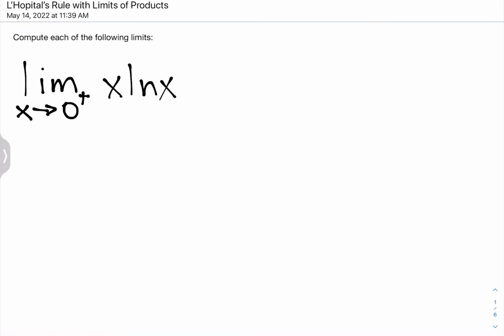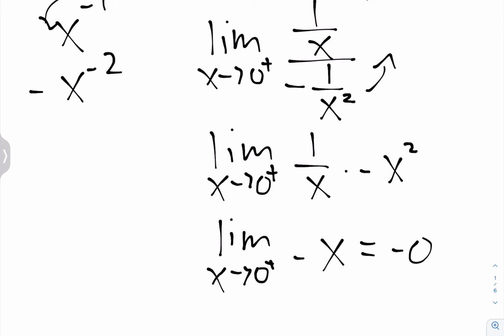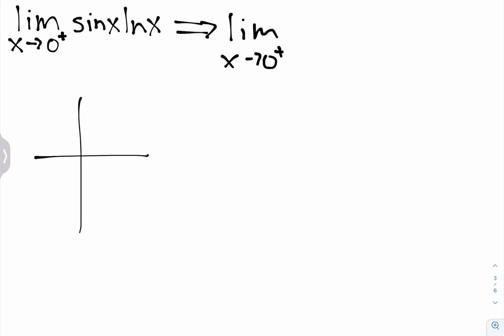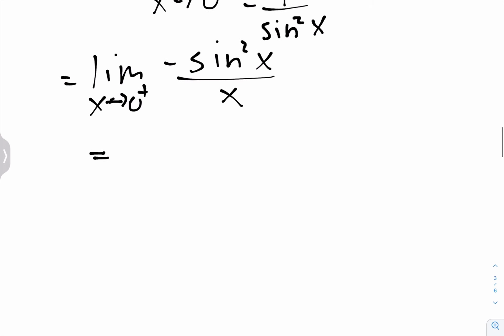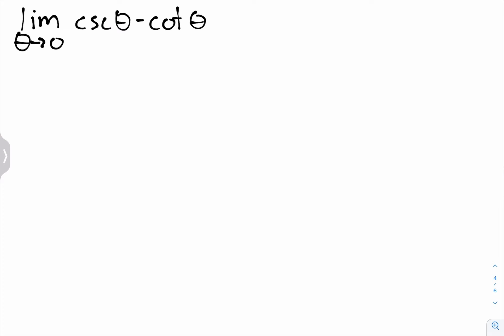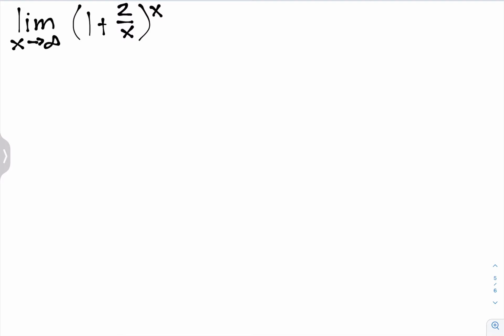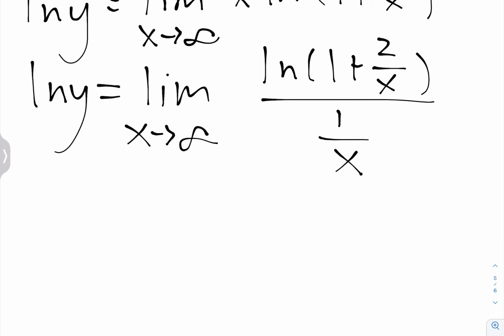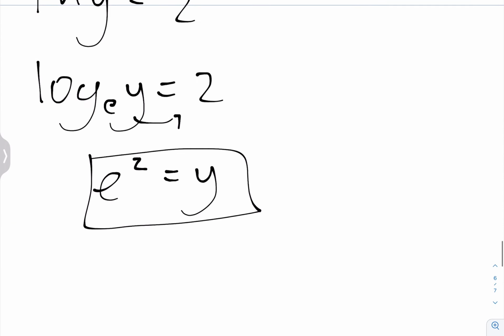L’Hopital’s Rule: Limits of Products